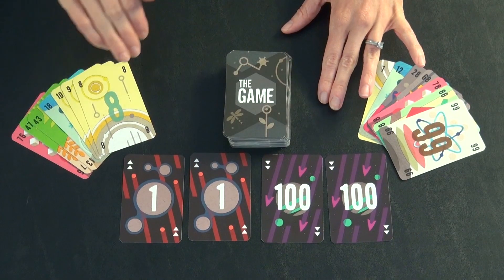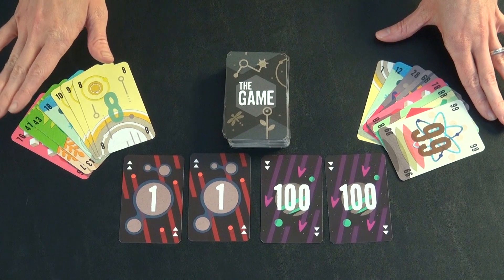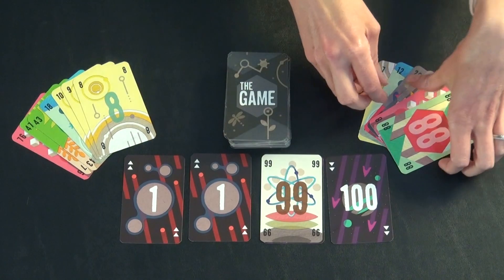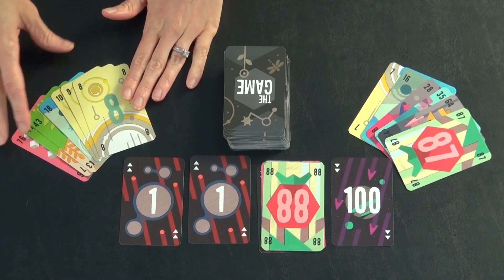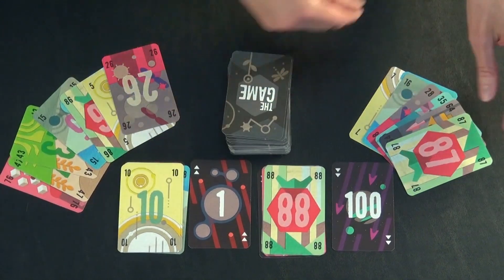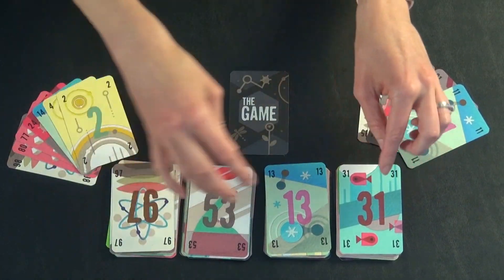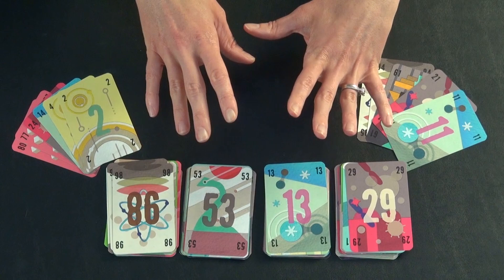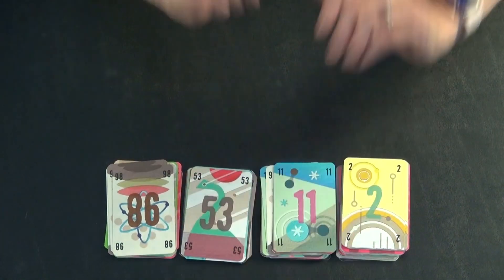How to Play The Game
Game Like a Mother demonstrates how to play The Game